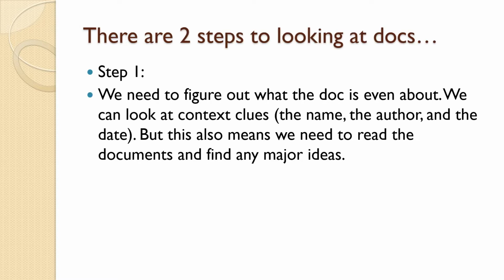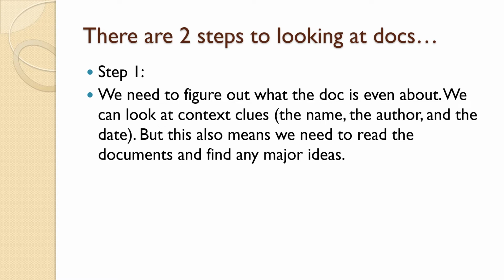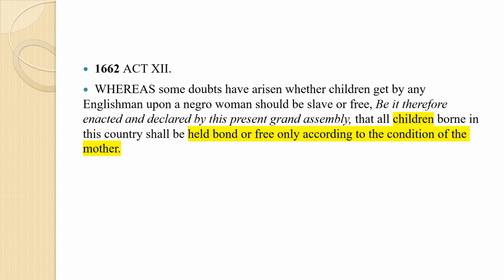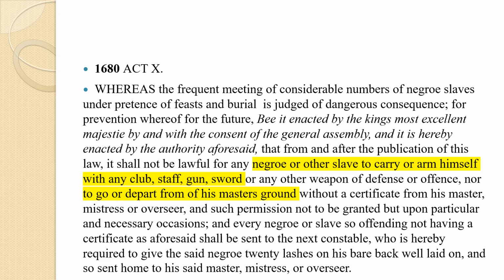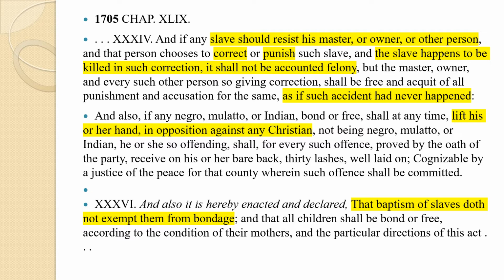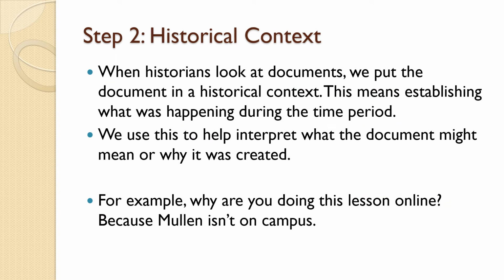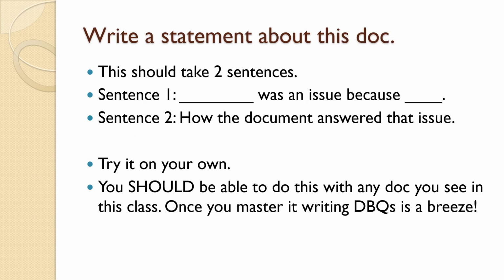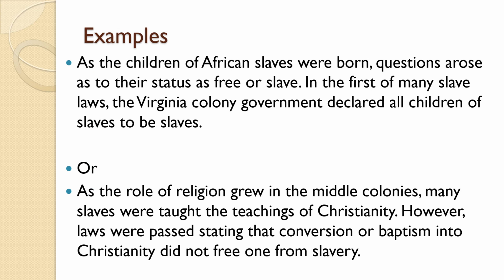Mullen APUSH Document Analysis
Apologies for any odd wording or phrasing. YT doesn't like it when you discuss this topic at all, and I didn't have a script.